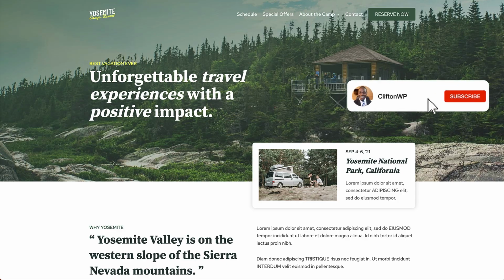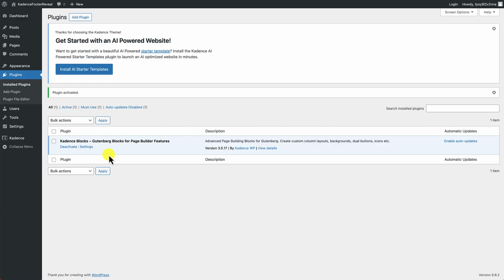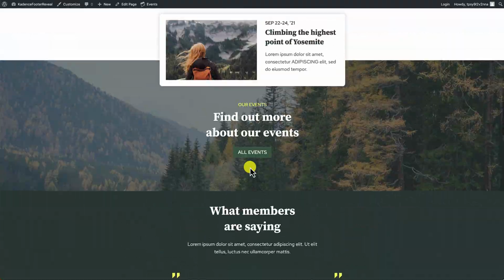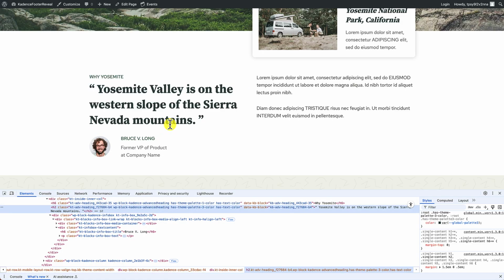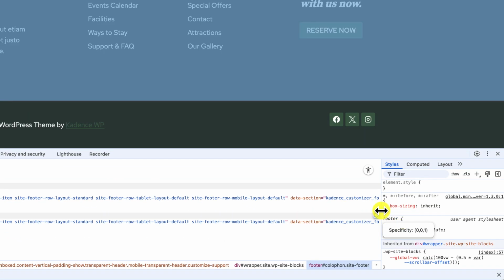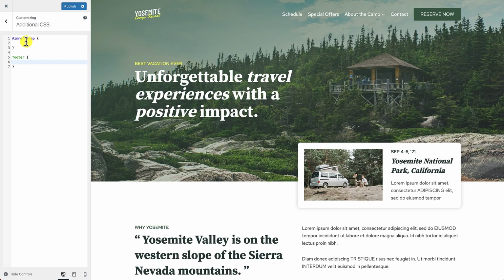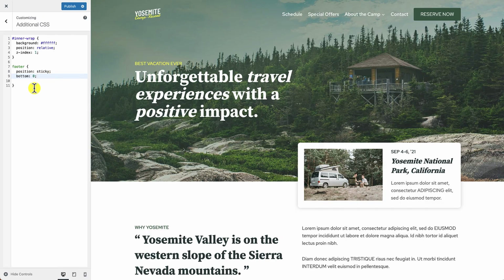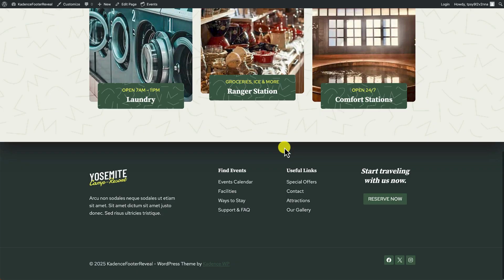Super Easy! How to add Footer Reveal on Scroll Effect in Kadence Theme in less than 12 lines of CSS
Learn how to add a sleek Footer reveal to your website built with WordPress the Kadence theme with just a few simple lines of CSS.

This can be applied to any website built with Kadence. All you have to do is add the CSS code snippet and you’ll instantly add the footer reveal to your website. CSS code snippet linked below. Enjoy!

What You’ll Learn:
Where to add your css snippet
How to target Kadence main content area and Footer.

Have questions or want to share your new store?

Timestamps:

0:00 Intro: How to add Footer Reveal Effect in Kadence with CSS
00:40 Overview of Footer Reveal
02:06 How to install Kadence Theme and Kadence Blocks
04:38 How to add custom css to WordPress in the Customizer
06:35 How to find and target HTML tags and CSS selectors in Kadence with the Chrome Developer tool

10:35 How to add CSS of Footer reveal effect
16:34 Thank you and conclusion.

✅ WordPress CMS: FREE
✅ Gutenberg Block Editor: FREE
✅ Kadence Free Theme: FREE
✅ Kadence Blocks: FREE

All of the opinions in this video are my own.